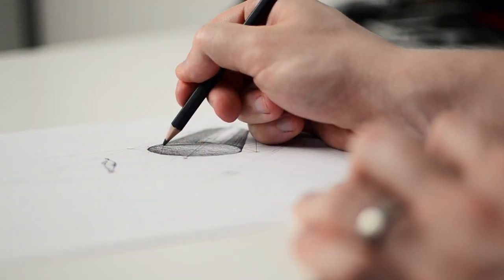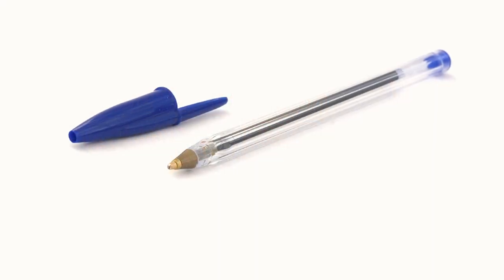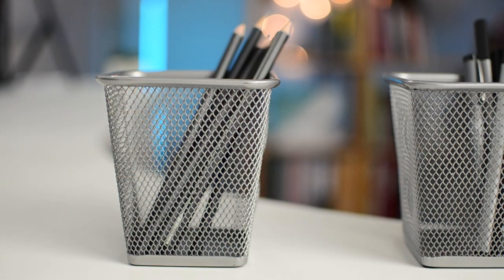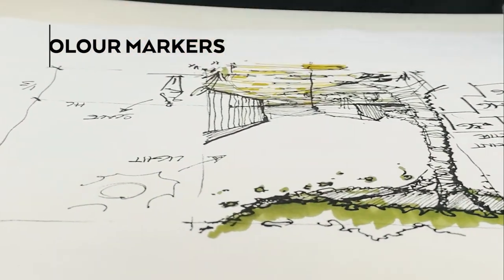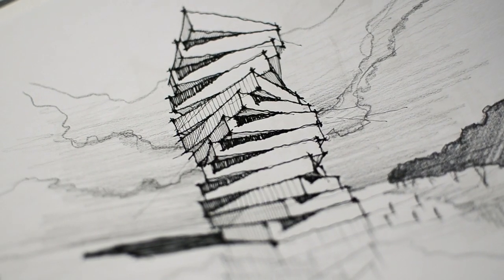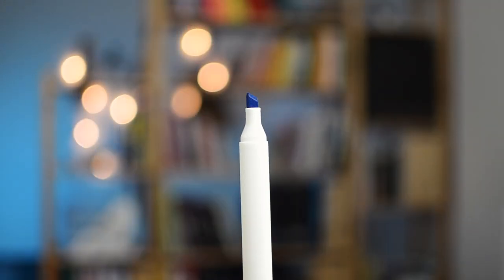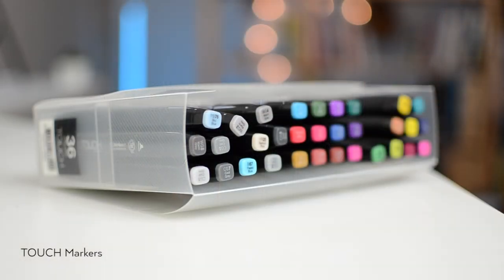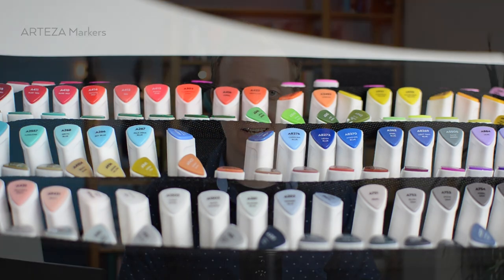My 3 ESSENTIAL TOOLS for Architecture Sketching & Drawing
What pencils, pens, colour markers and other tools I use for sketching are the most frequent questions I get! So let me walk you through my favourite analog sketching tools which I use every day and which I can recommend for architectural sketching & drawing.

Time Stamps:
0:00 The most frequent question
0:33 Welcome
0:49 Better tools = better artist?
1:33 The bigger point
2:03 My favourite tools
2:33 The 3 categories of my tools
2:59 Pencils
3:49 Pens & Fineliners
4:52 Colour Markers
6:17 My Top 3
6:35 Share YOUR favourite tools
6:53 Awkward Outro

// SKETCHING RESOURCES //
MY BOOKS ON ARCHI-SKETCHING:

FULL BLOG POST WITH MY FAVOURITE SKETCHING TOOLS:
- Pens, Pencils, Colour Markers & More: